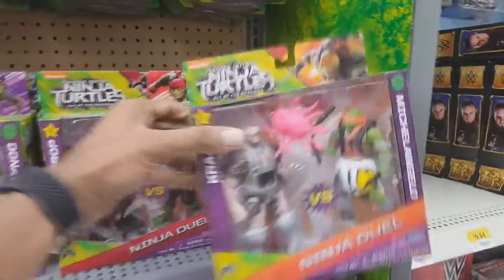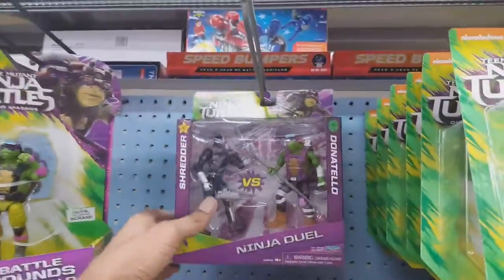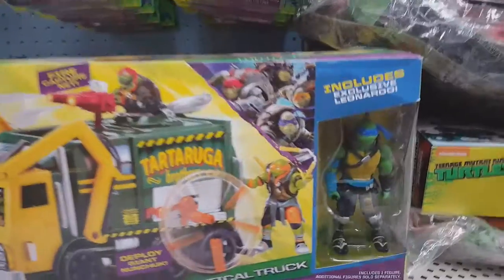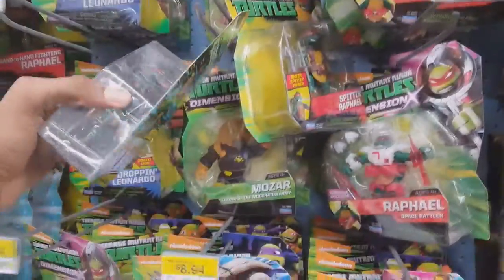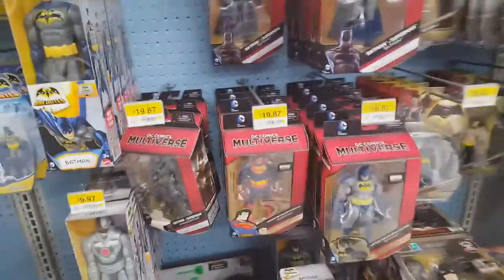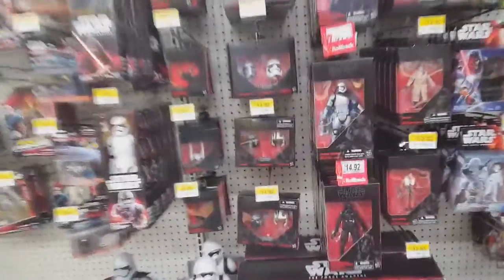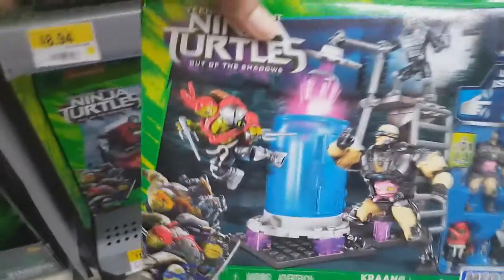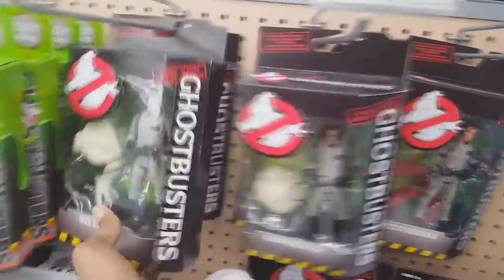Toy Hunt Vlog-July 2016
Sooo I haven't done one of these in a while.